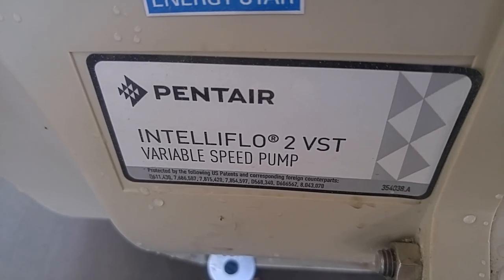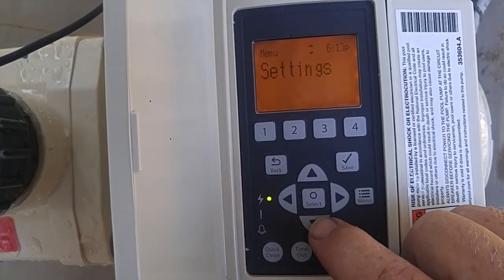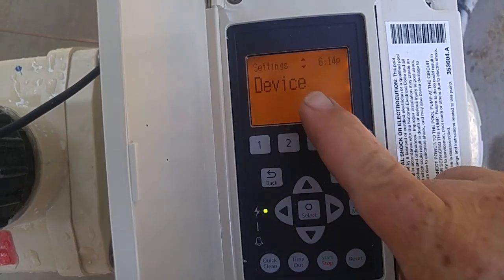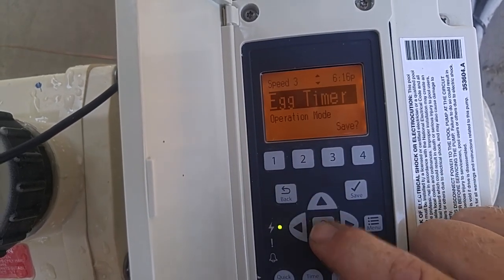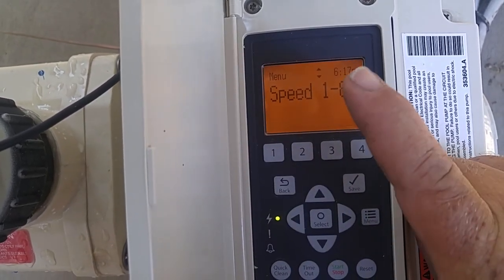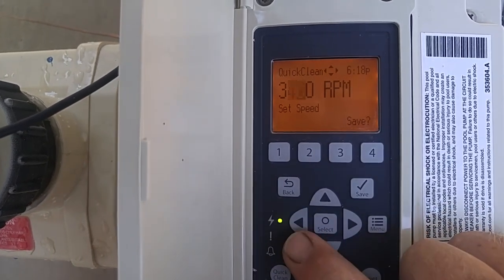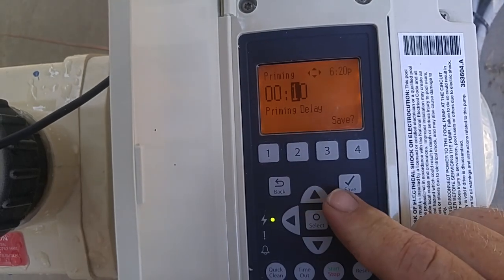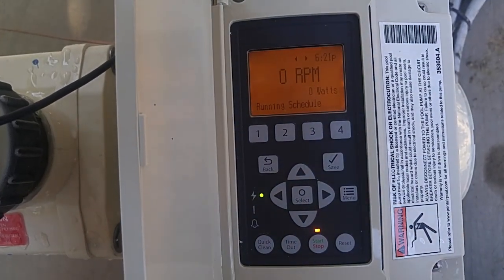Programming the Schedules and Speeds on the Intelliflo 2 VST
Intelliflo. Programming the schedules and speeds for the Intelliflo 2 VST Pump released in 2016
 all features shown in detail